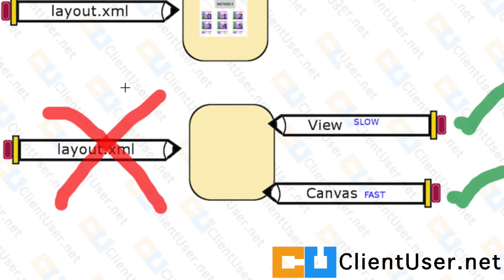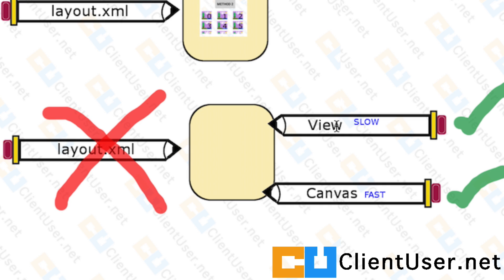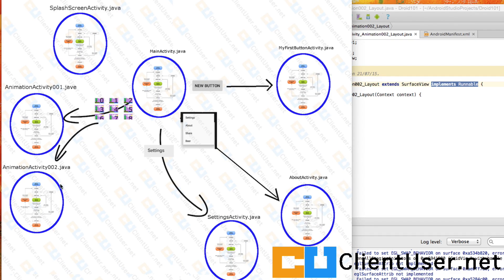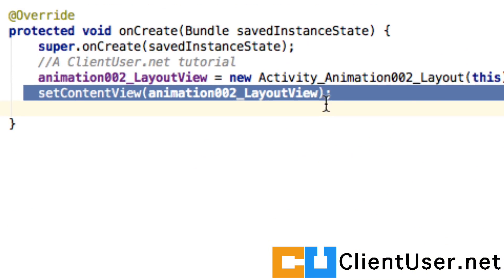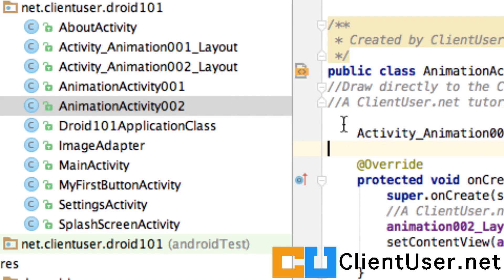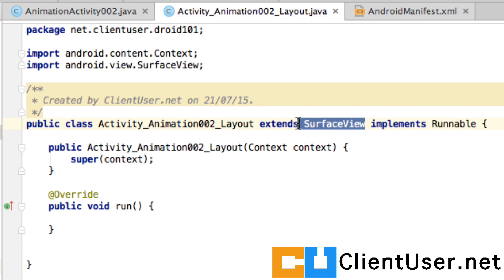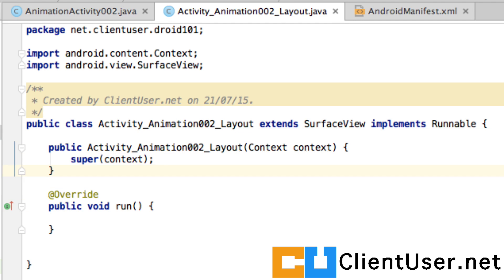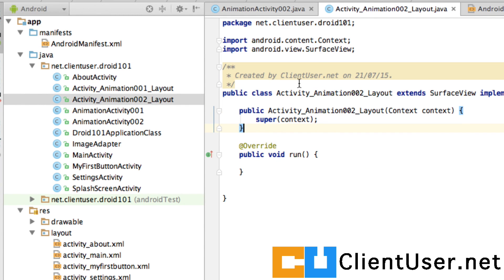Android Tutorial #42 Animation (8\12) Canvas, initial preparations and setup.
We're now going to move on to drawing directly to the canvas.
In this short tutorial we are going to cover the initial setup of the classes we will use to demonstrate drawing to the surface of the canvas.